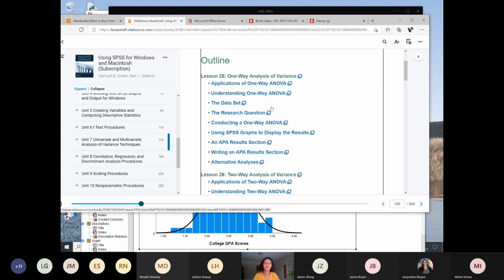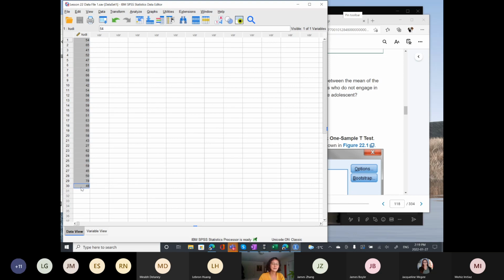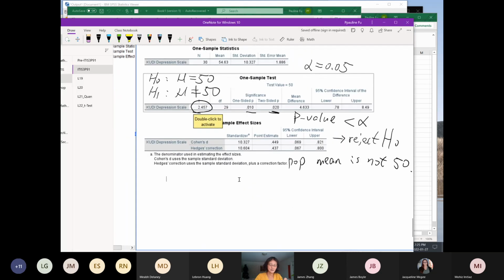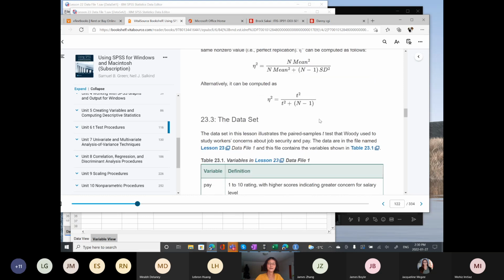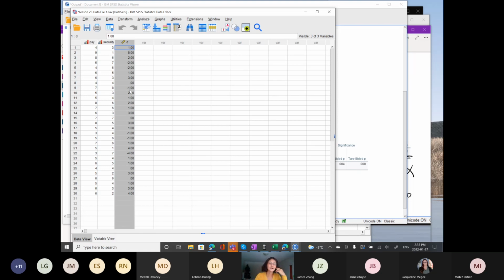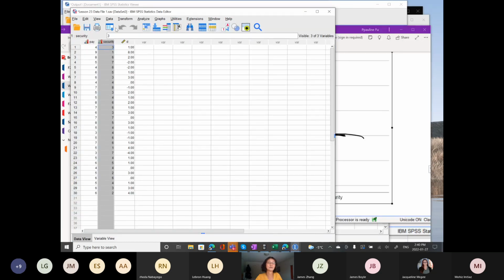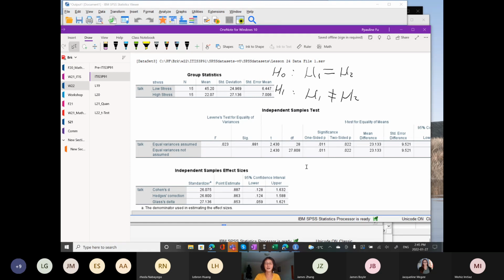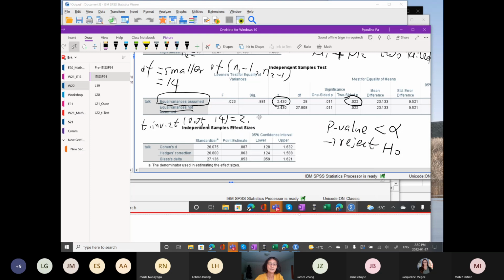SPSS t-Tests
One-sample t Test; Paired - Samples t Test; and Independent-SAmples t Test.